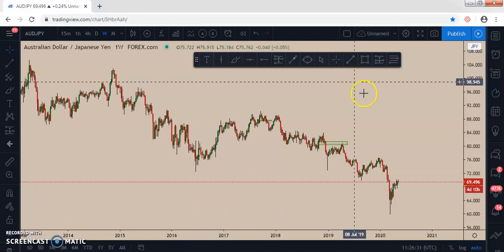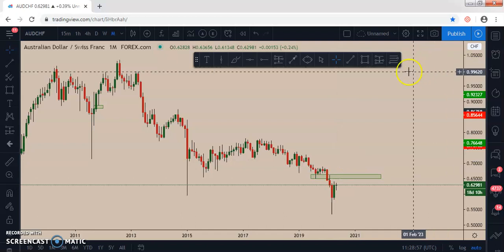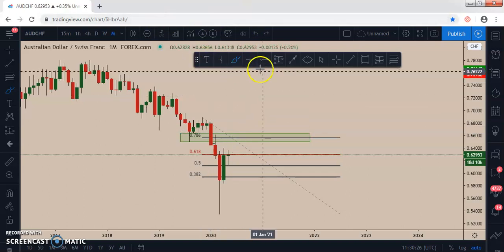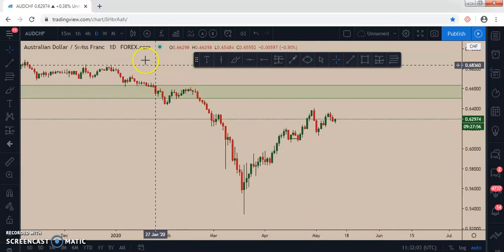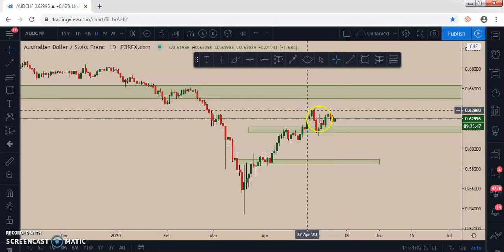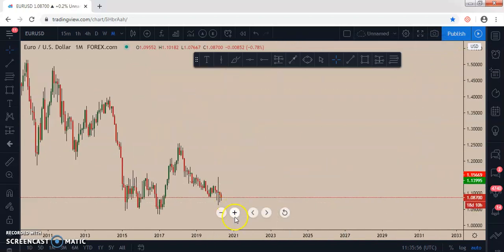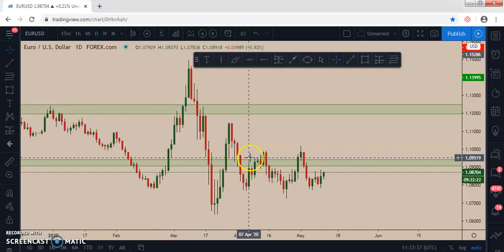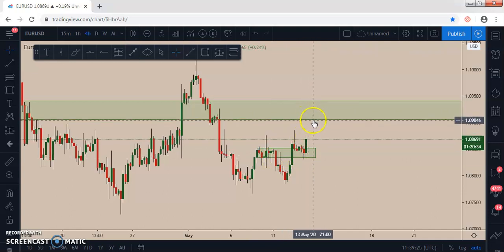How to trade with structure (multi-timeframe analysis)